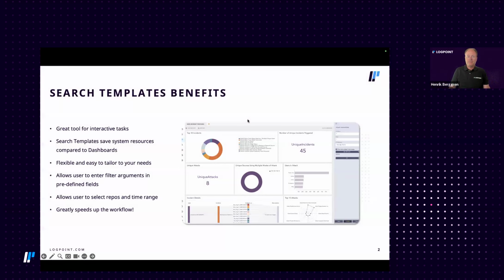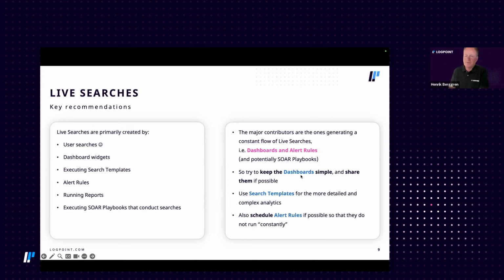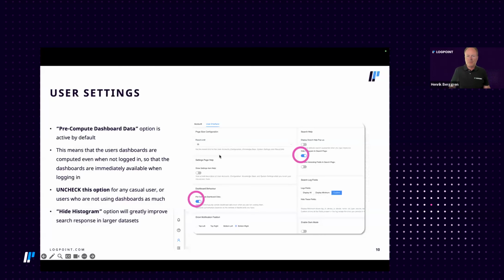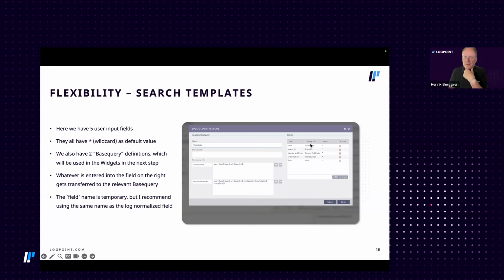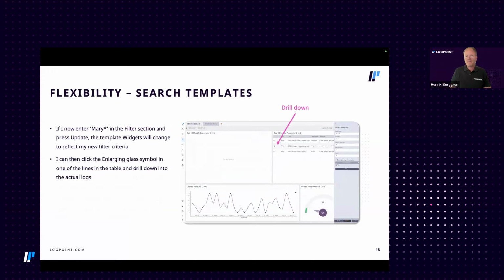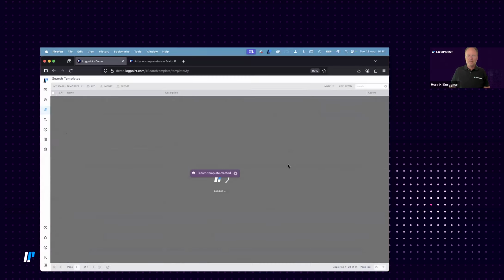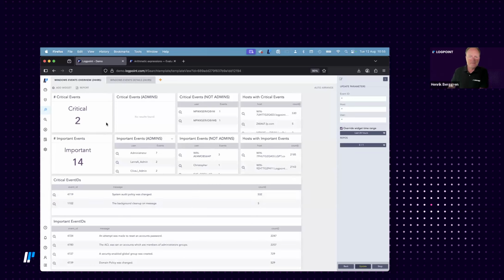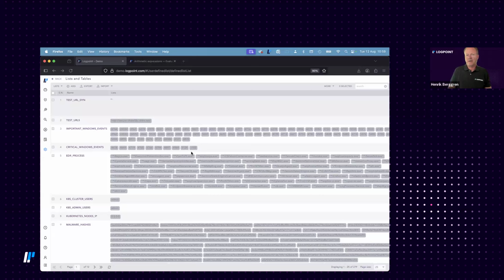Masterclass - 12th August. Search Templates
In this Masterclass we will show you the benefits and flexibility in using Search Templates; how they work; and build a couple as an example.

Search Templates use all the graphical presentations from Dashboards with additional flexibility in filtering, changing search intervals and saving on system resources. They also hide a lot of the query language from the user and are perfect for service desks and security analysts.